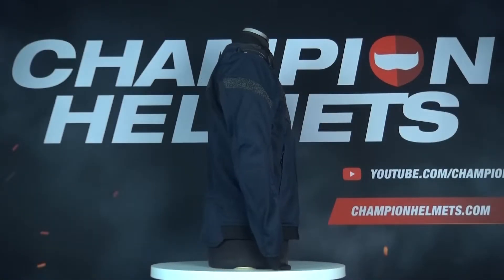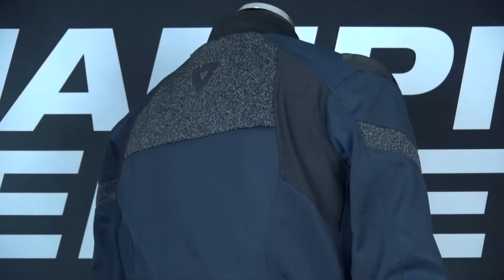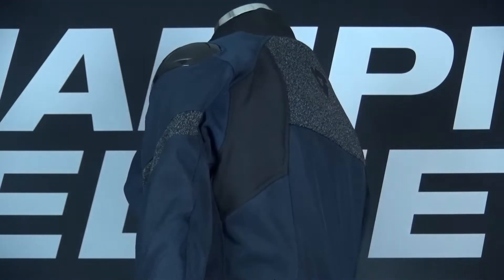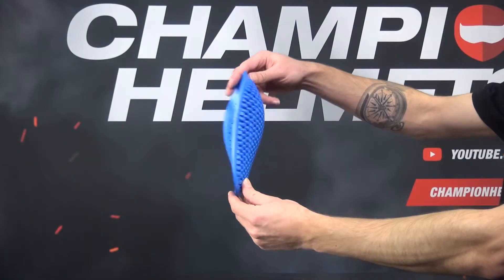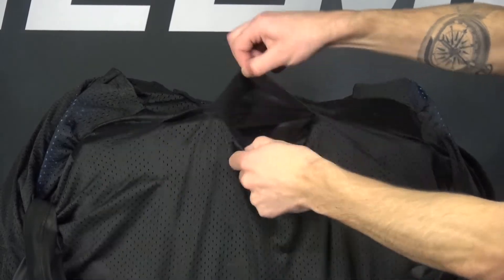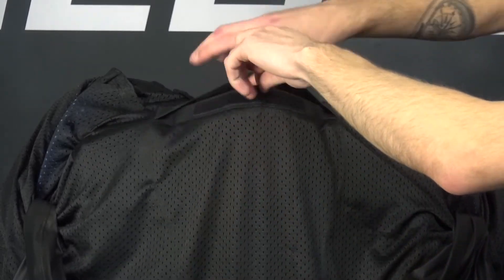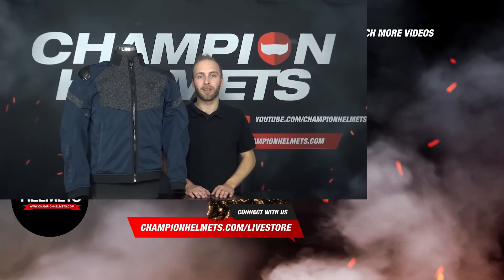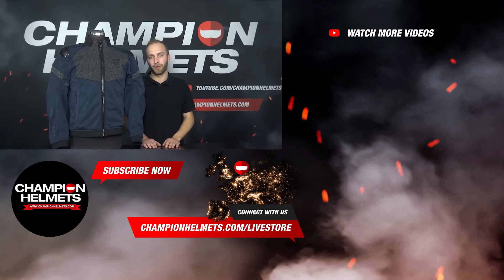Revit Action H2O Jacket - Review - Champion Helmets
Video chapters:
00:00 - Intro
01:16 - Material
01:57 - Protection
02:20 - Comfort